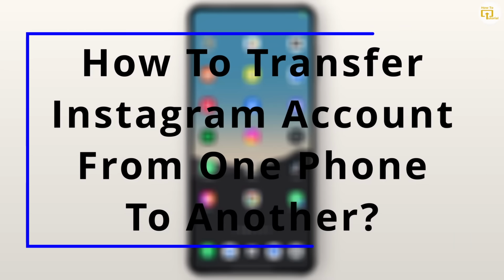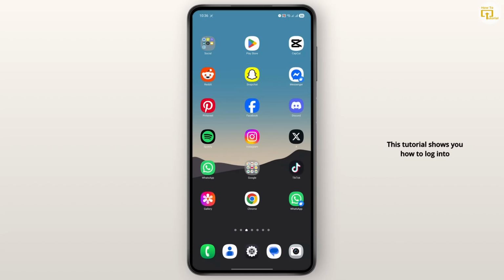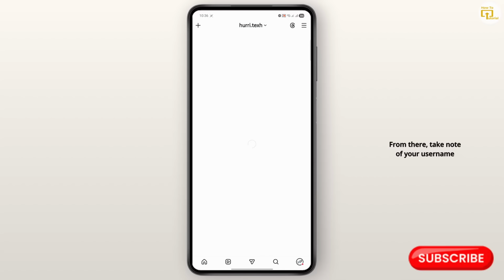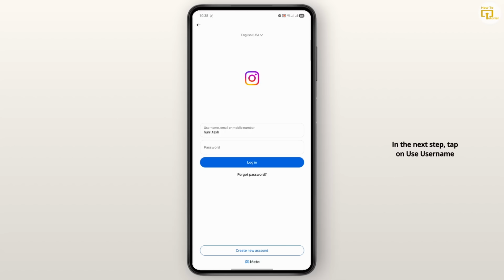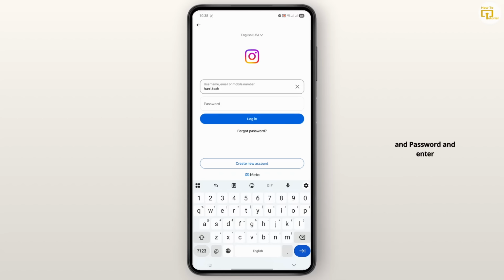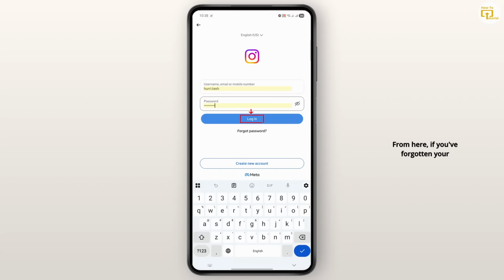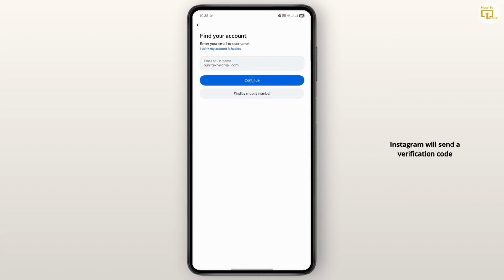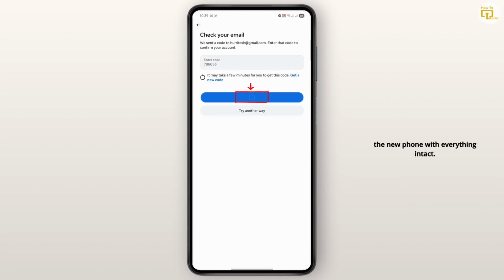How To Transfer Instagram Account From One Phone To Another 📲🔄 Transfer Insta Account on New Phone 📲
How To Transfer Instagram Account From One Phone To Another (2026) 📲🔄 How to Log Into Instagram on New Phone | Transfer Account Safely 📲 Moving to a New Phone? How to Transfer Your Instagram Account Step-by-Step

Just got a new phone and need to move your Instagram? In this tutorial, we show you exactly how to transfer your Instagram account to another phone on Android without losing any of your data!

Transferring your account is simple as long as you have your username and password ready. We walk you through how to find your exact username on your old device and the steps to log in on your new one—including a quick fix if you’ve forgotten your password along the way.

- Username Check: Where to find your specific Instagram handle on your old phone.
- New Device Login: How to use the "Username and Password" option on your new Android.
- Password Recovery: Using your linked email to receive a verification code if you can't remember your password.
- Verification: Finalizing the login to keep your profile, messages, and posts intact.

- Check your username on the old phone's profile page.
- Open Instagram on the new phone and enter your username.
- Enter your password or use the Forgot Password recovery flow.
- Verify via email and finish the login.

*Found this instagram guide helpful?*
👍 Like the video if this helped you switch phones today!

00:00 - Introduction: Transferring Instagram to a New Phone
00:15 - Finding Your Username on the Old Device
00:30 - Entering Login Details on Your New Android
00:45 - Password Recovery: What to do if you forgot it
01:00 - Email Verification and Code Entry
01:10 - Final Account Setup on New Phone